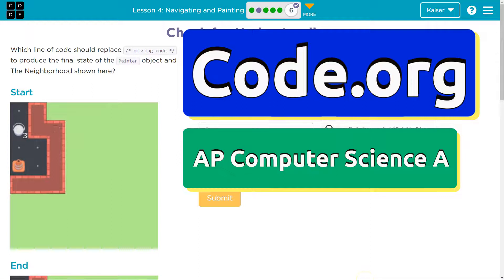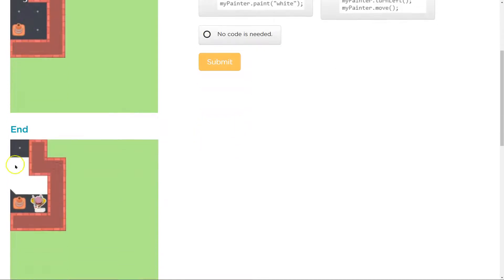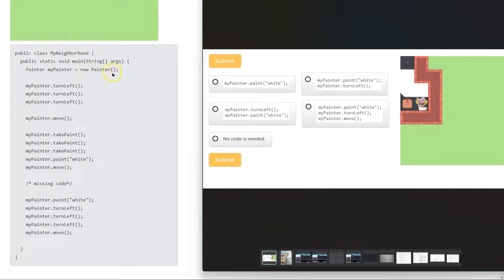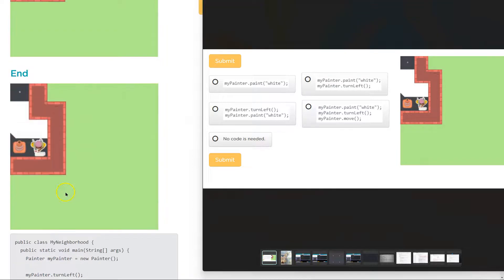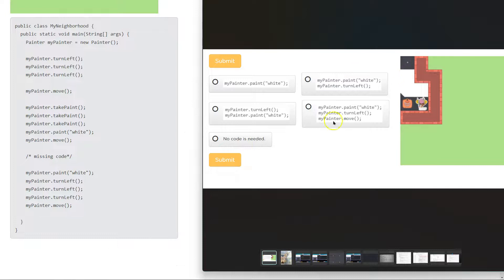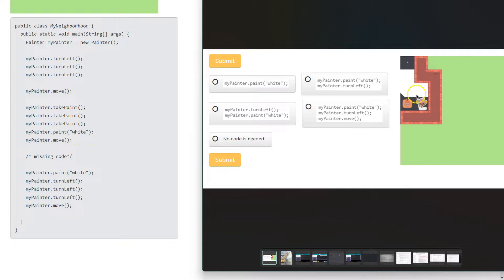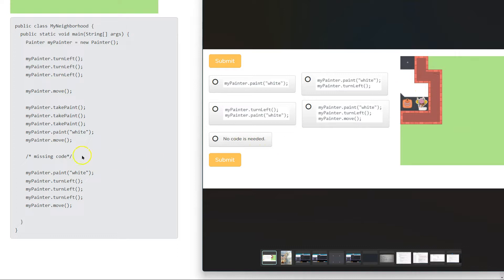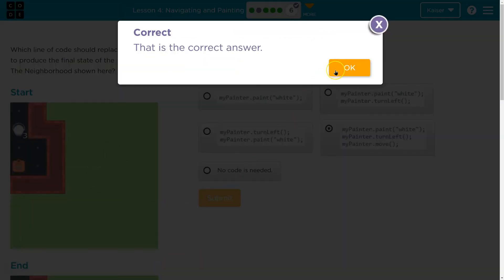Code.org Lesson 4.6 Navigating and Painting | Tutorial with Answers | Unit 1 Computer Science A CSA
Navigating and Painting is lesson 4 of Unit 1, Object-Oriented Programming, part of Code.org's Computer Science A (CSA) course. The course is often used in AP Computer Science classrooms.